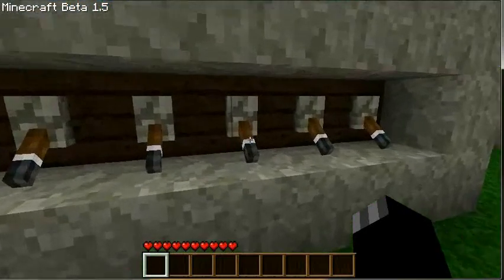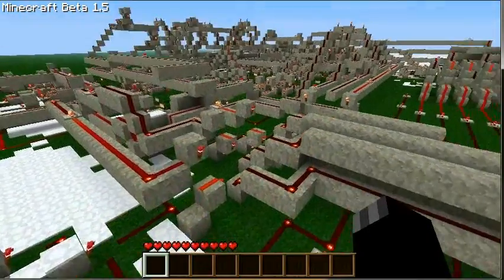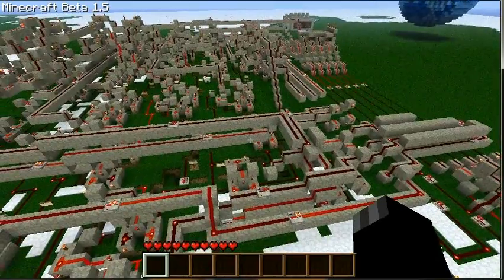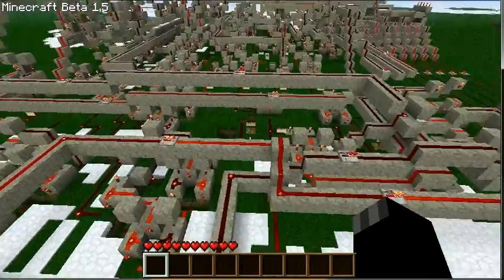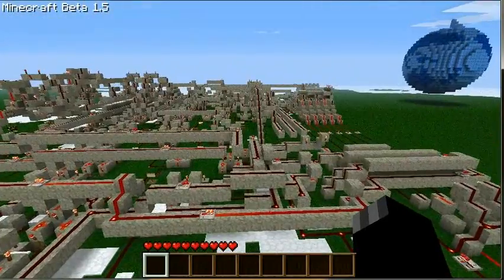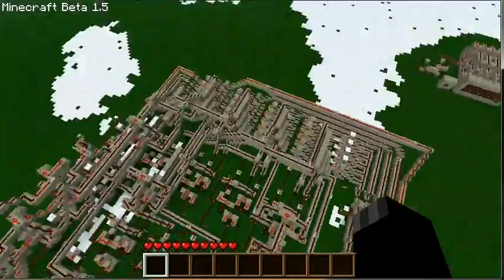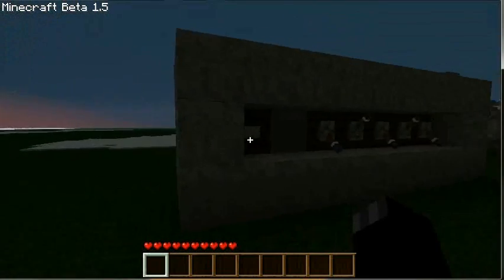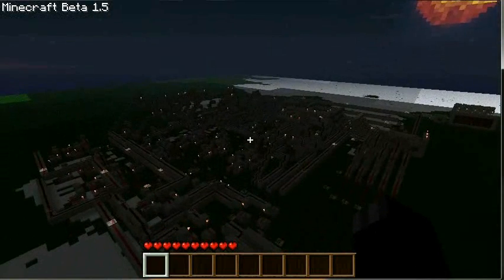Minecraft: Pseudo-Random Number Generator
Well, I think it qualifies as a PRNG anyway, albeit one with an atrocious distribution of results and all that good stuff :p

If you actually needed "random" numbers for a larger minecraft project you'd probably be better off using a totally different approach ;)

I did some more playing around with my Camstudio configuration, and I think this is about as good as it's going to get.